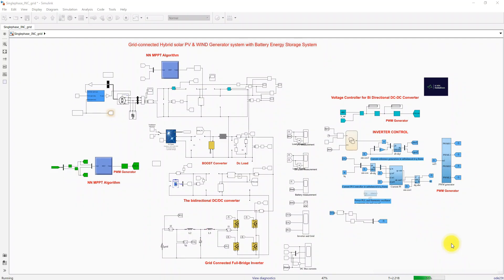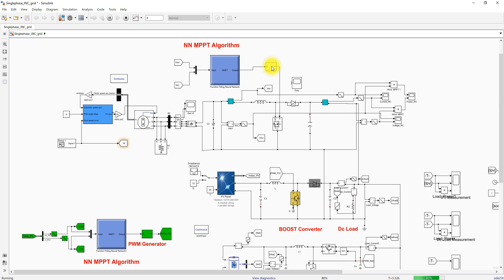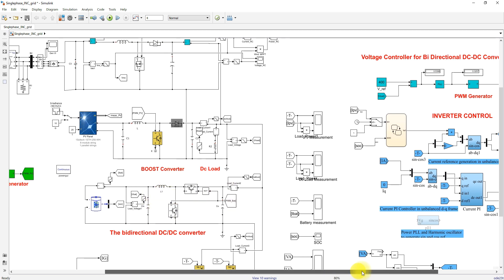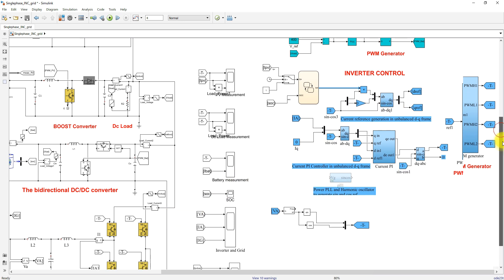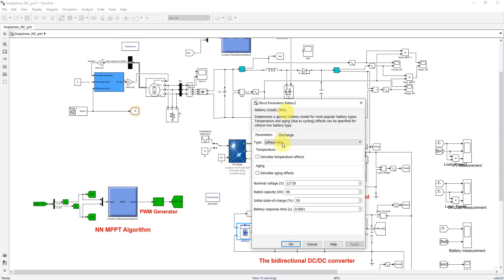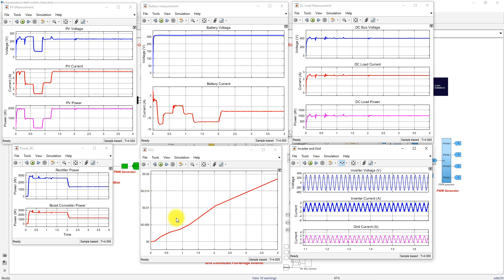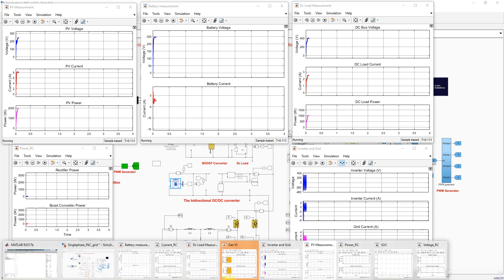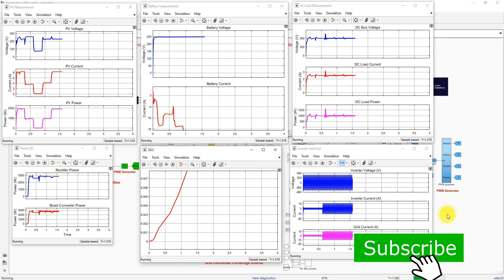MPPT| ANN MPPT for grid Connected PV wind battery system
ANN MPPT for grid Connected PV wind battery system
this video explains the ANN MPPT for PV and wind systems in grid-connected mode with the battery storage system. The simulation results are discussed for change irradiance conditions, change in wind speed conditions, and change in soc level of the battery.

1. MATLAB modelling of Solar PV cell and Solar PV Array Using a mathematical equation.
2. How to find I-V and PV Characteristics of the modelled solar PV array in MATLAB.
3. MATLAB Implementation of Maximum Powerpoint Algorithm for solar PV array with a stand-alone system.
4. MATLAB Implementation of solar MPPT charger controller for a solar PV system.
5. MATLAB Implementation of a grid-connected solar PV system.

project eee
matlab projects
phd projects